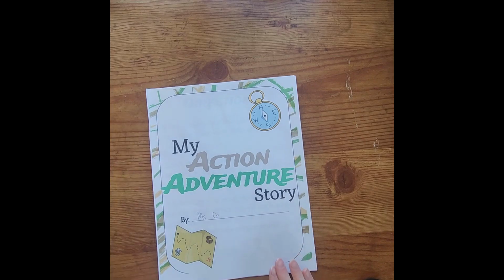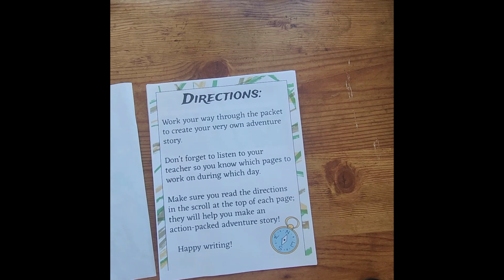TPT Product Review: My Action/Adventure Story Packet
This packet is an excellent guide through the brainstorming/prewriting and drafting stages of the writing process. This is a great creative writing activity that can be used independently or paired with an adventure reading unit.

Students complete the packet to create their protagonist, antagonist, setting, problem and solution, and finally their entire story.